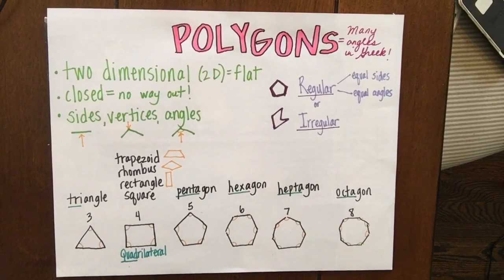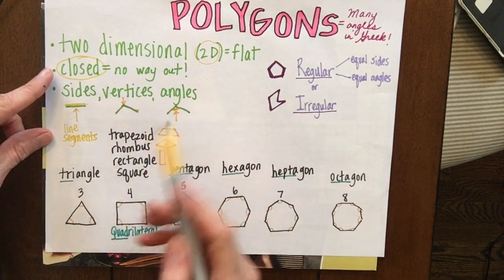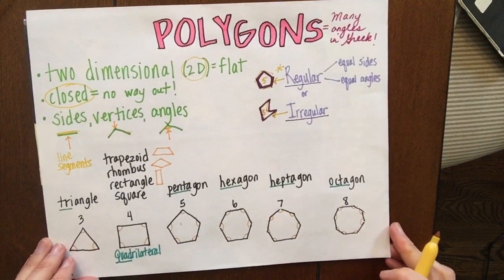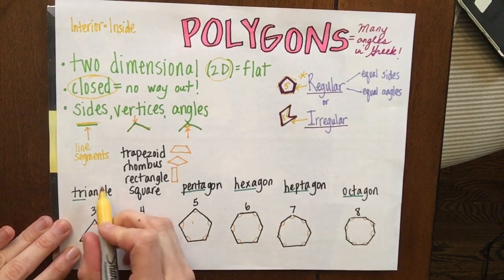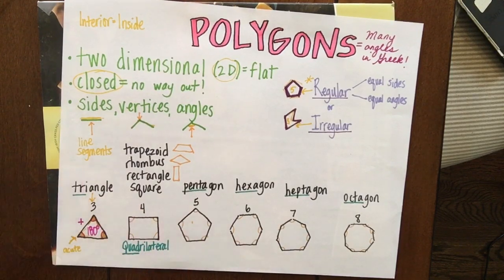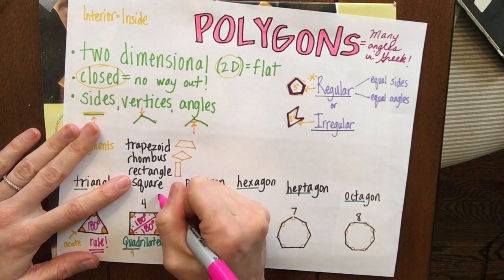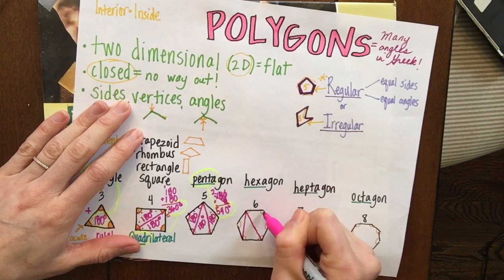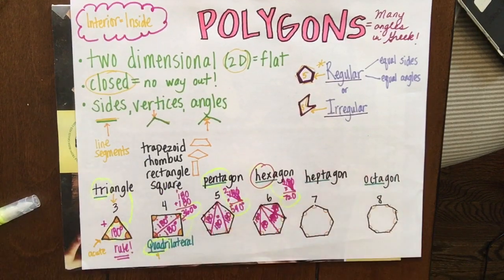Polygons Anchor Chart